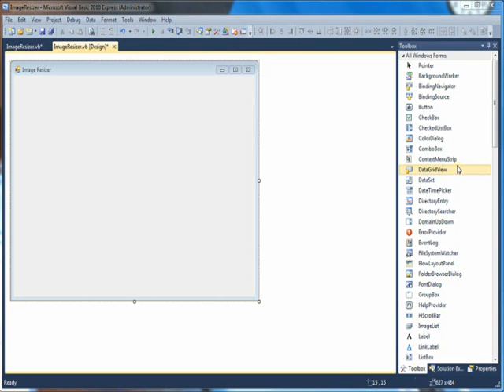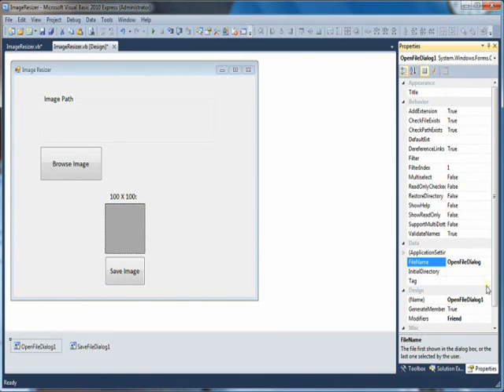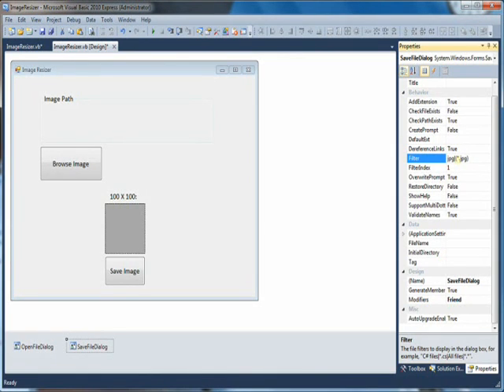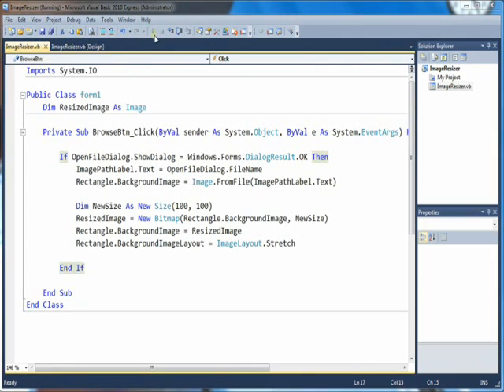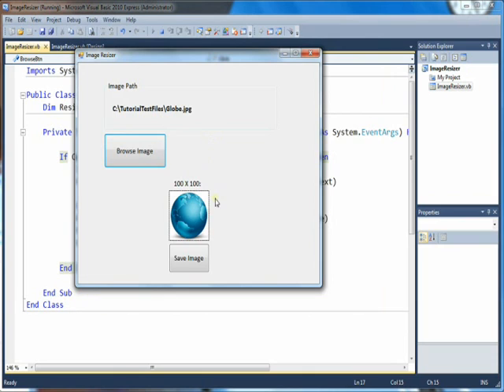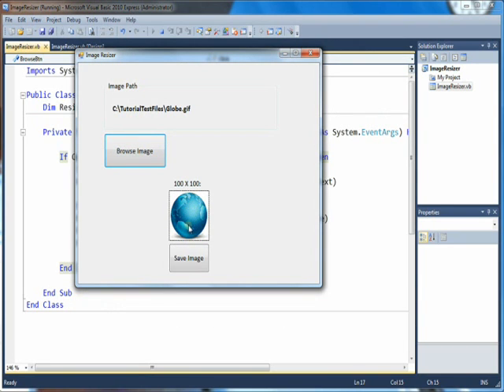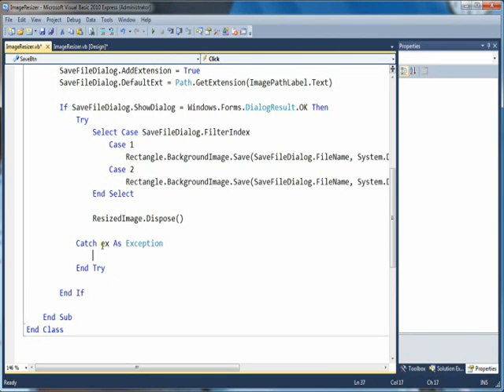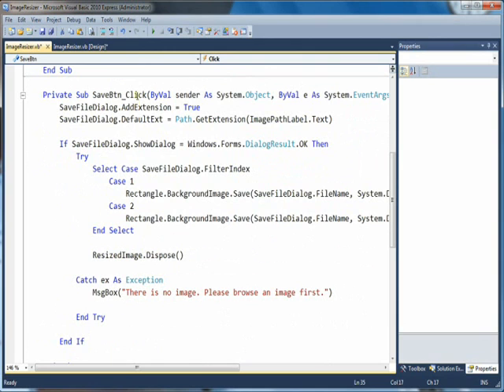Visual Basic 2010 - Resize any image to any size and save it (jpg, gif, png, tiff, etc)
In this video I will show you how to write a program in vb 2010 to resize an image in any format, then save it based on a format the user chooses. I only demostrate how to deal with jpg and gif, but you can apply the same programming techniques to customize your program. Please rate, comment, and enjoy!